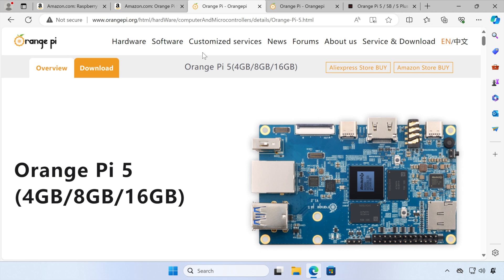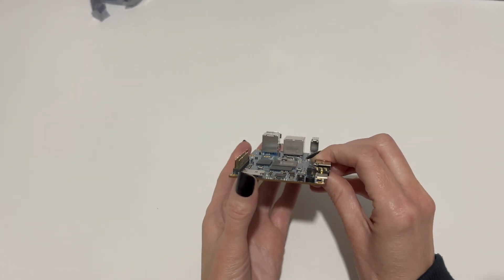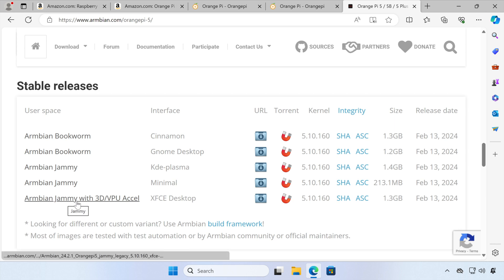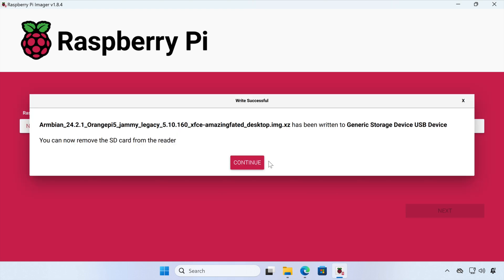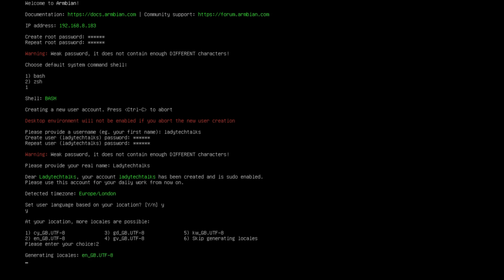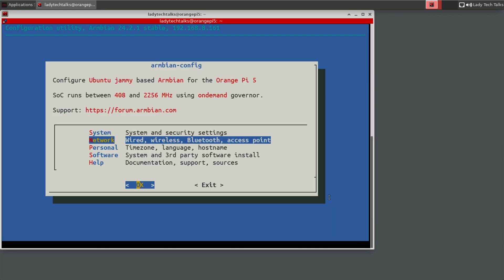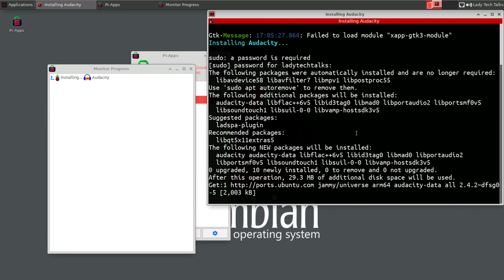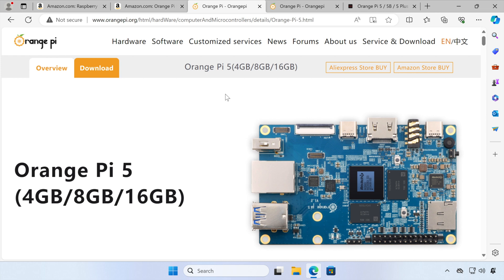Orange PI 5 8GB complete hands on set up, including Pi-Apps and review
In this video I will demonstrate how to setup an Orange PI 5 8GB Single Board Computer (SBC).

I will:
  - Give an overview of the board
  - Compare it to a Raspberry PI 5
  - Prepare a MicroSD card with Armbian Linux
  - Complete the Armbian Linux setup
  - Add a few configuration settings
  - Install and demonstrate Pi-Apps
  - Sum up the hardware and give my opinion compared to the Raspberry PI 5 8GB